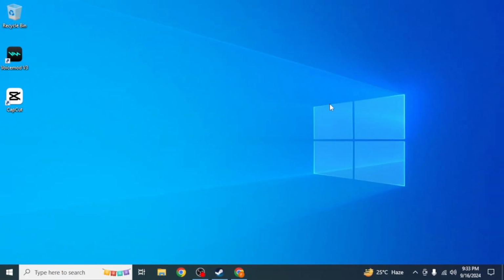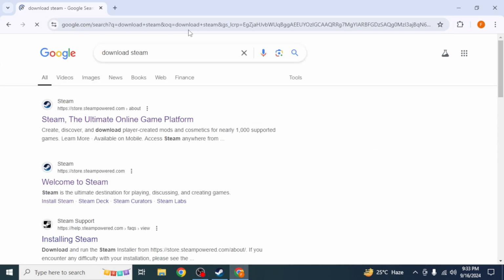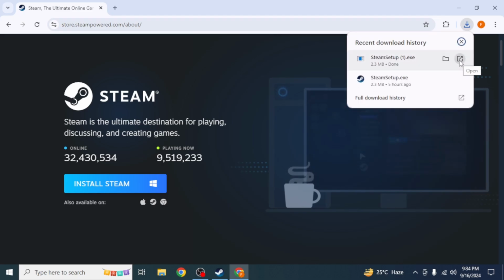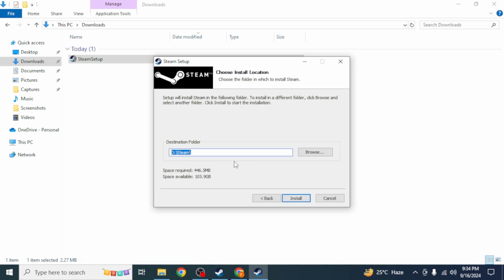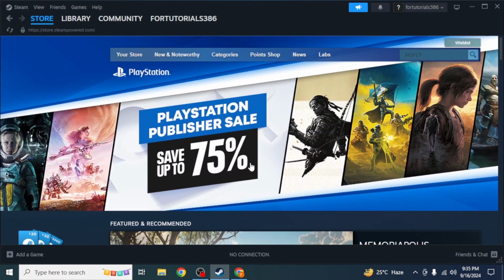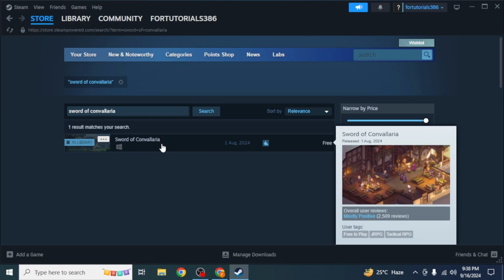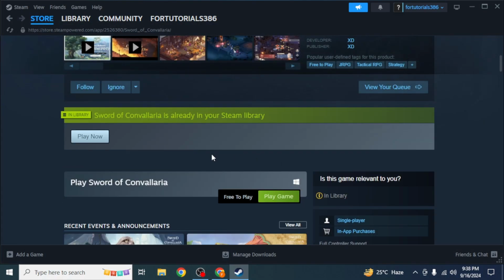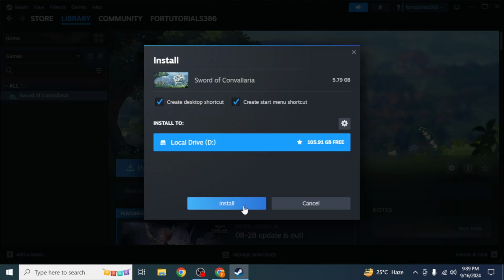How to download Sword of Convallaria in Laptop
Explore the comprehensive guide on how to download Sword of Convallaria on PC/Laptop! Follow our step-by-step instructions for a hassle-free installation process and dive into the iconic world of Convallaria. This tutorial covers all you need to know to get Sword of Convallaria on your PC/Laptop and start your gaming adventure.